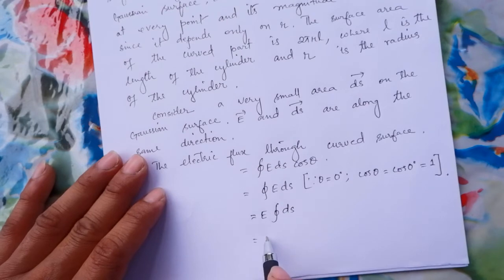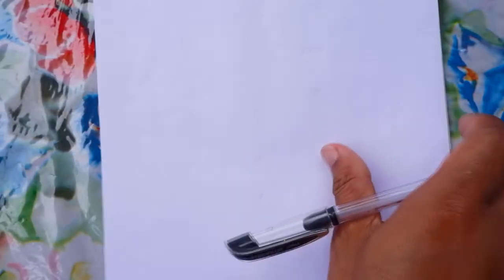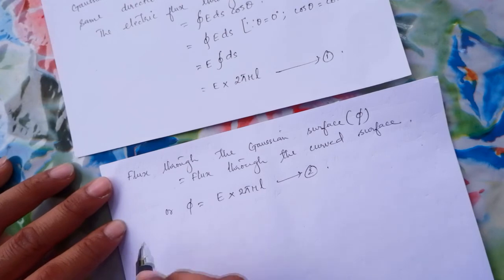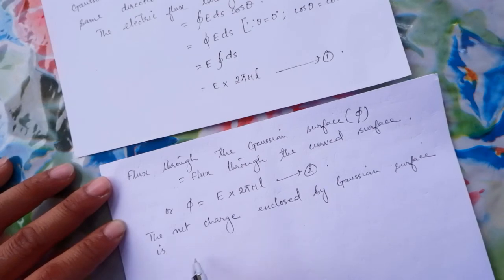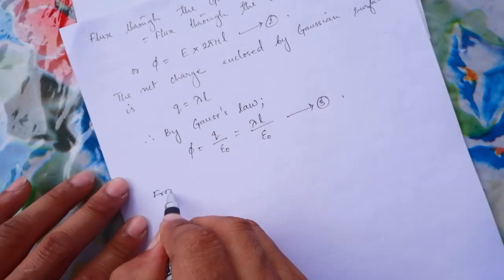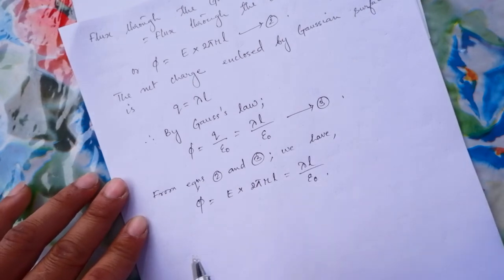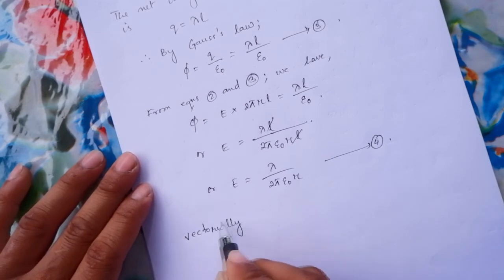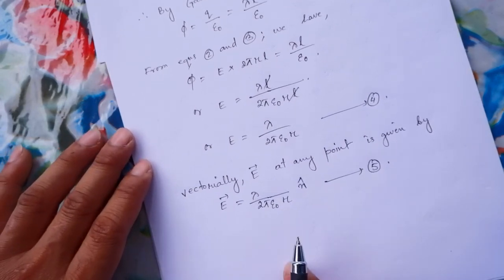Electric field due to an infinitely long straight uniformly charge wire